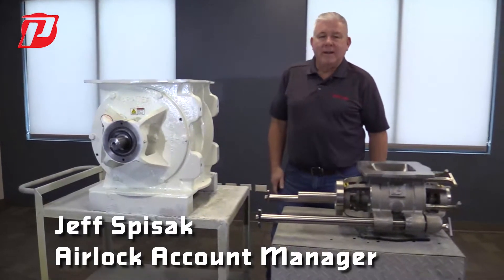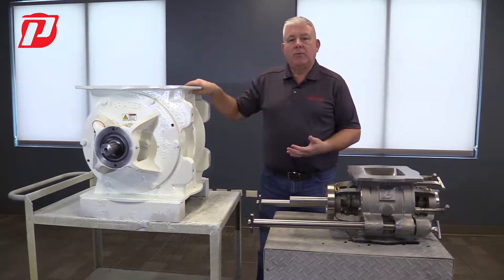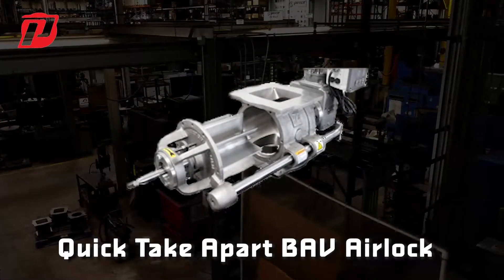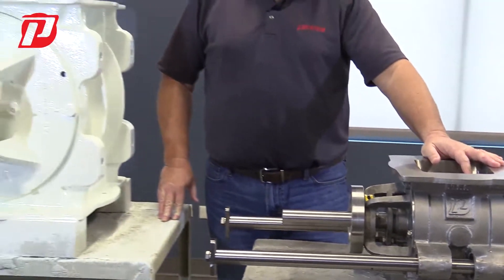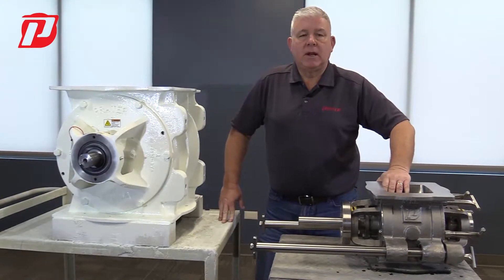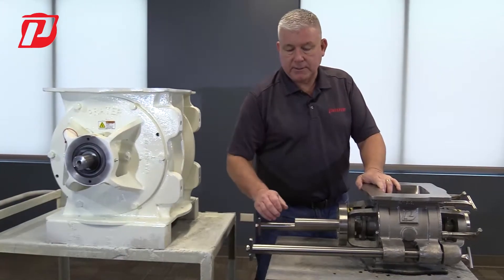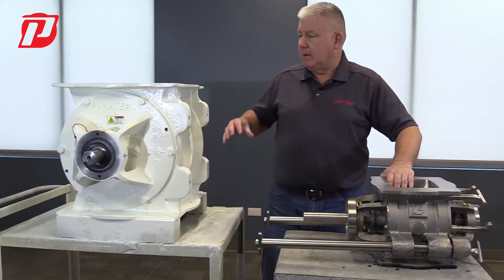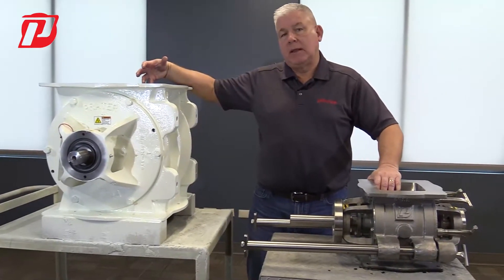Prater's Rotary Airlock Valve Models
Want to know what models of Rotary Airlock Valve's Prater has to offer?  Watch this informative video to find out!